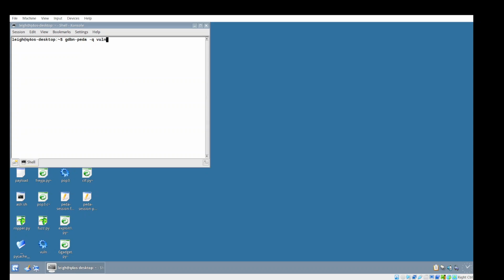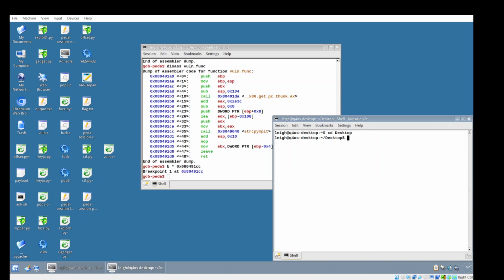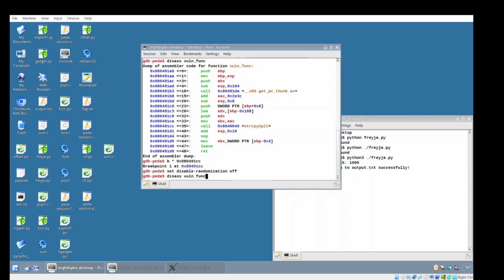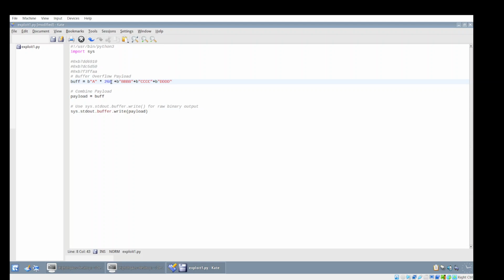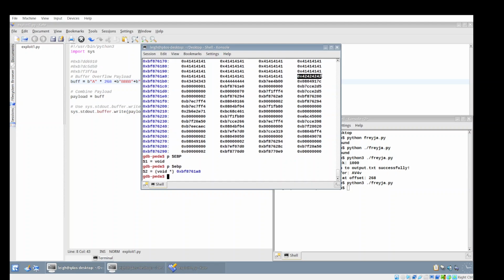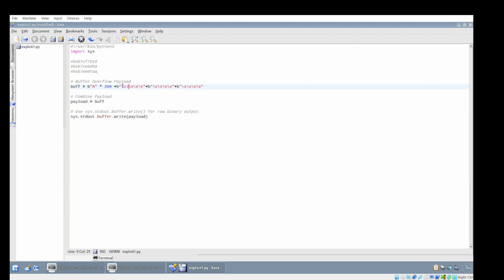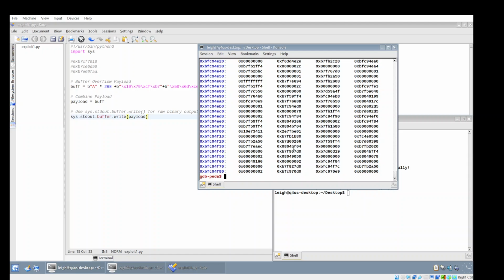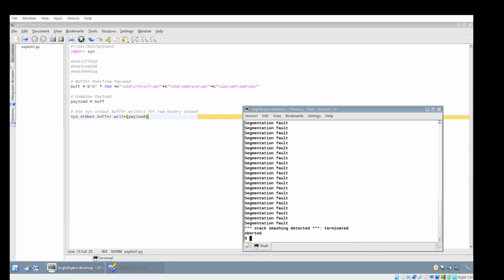Bypassing ASLR and DEP at the same time.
Quick demo of bypassing ASLR and DEP